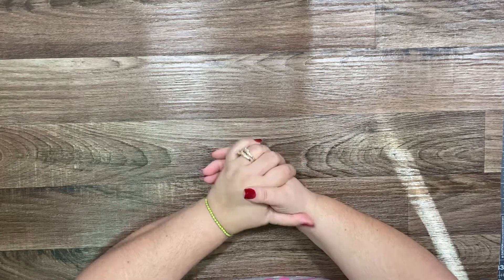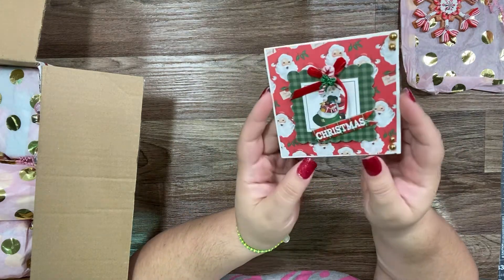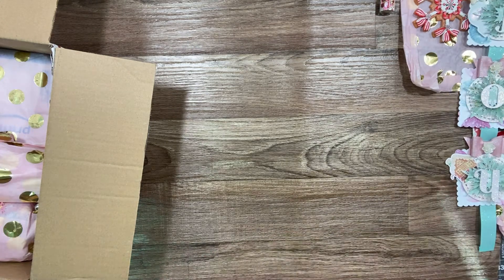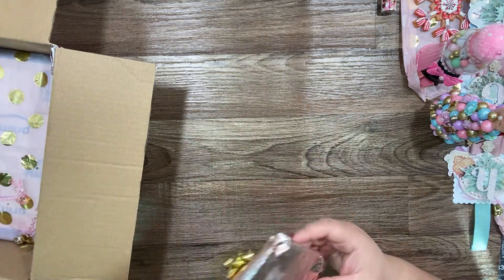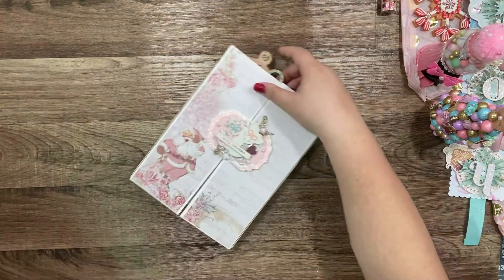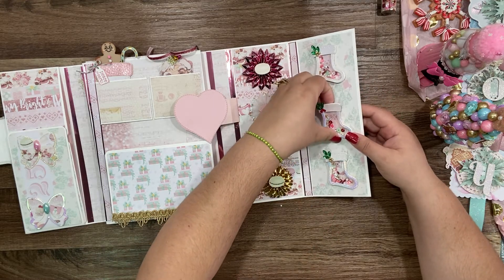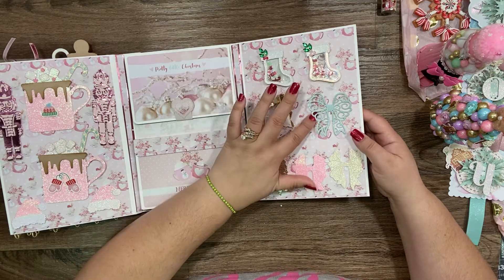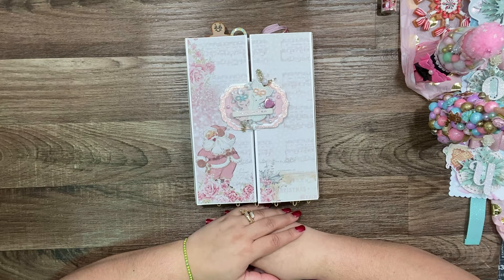Incoming pink Christmas swap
Ruth channel

this video is for people over 18 years old